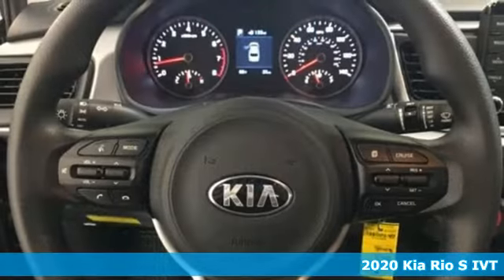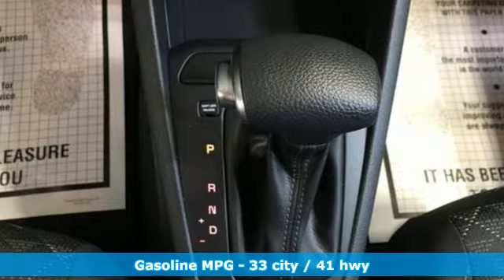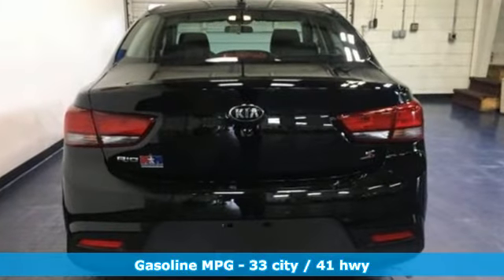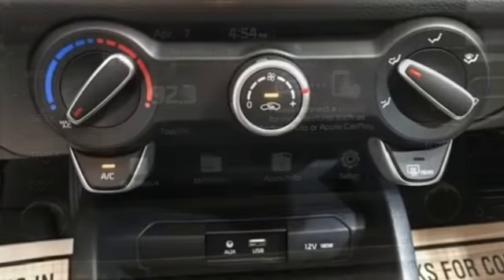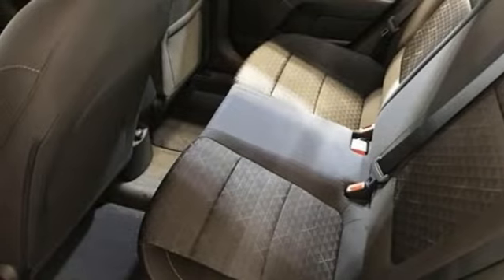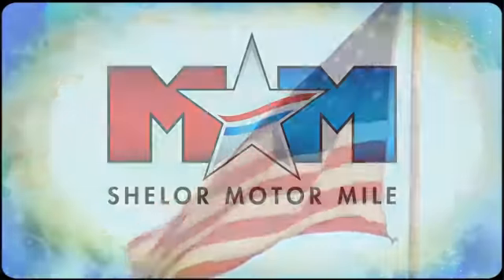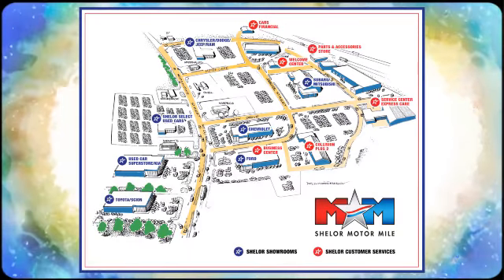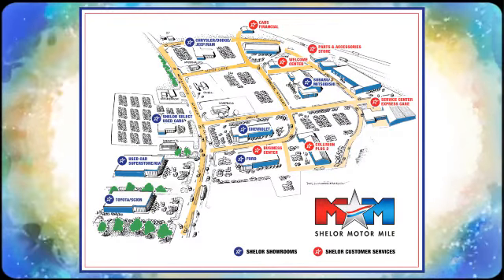New 2020 Kia Rio Christiansburg VA Blacksburg, VA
Year: 2020
Make: Kia
Model: Rio
Trim: S IVT
Engine: 1.6L 4 Cylinder Engine
Transmission: CVT Transmission
Color: BLACK
Interior: BLACK
Stock #: KA200331
VIN: 3KPA24AD1LE320236
EPA 41 MPG Hwy/33 MPG City! Back-Up Camera, TECHNOLOGY PACKAGE. S trim, BLACK exterior and BLACK interior. CLICK NOW!br /br /KEY FEATURES INCLUDEbr /Back-Up Camera Keyless Entry, Remote Trunk Release, Child Safety Locks, Heated Mirrors, Electronic Stability Control. br /br /OPTION PACKAGESbr /TECHNOLOGY PACKAGE LED Positioning Lights, Advanced Tire Pressure Monitoring System, Supervision Meter Cluster w/3.5 LCD Mono Display, LED Headlights, Forward Collision Avoidance Assist- Ped, Radio: UVO3 eServices Telematics AM/FM/MP3, 6 speakers, USB/auxiliary input jack, USB charger, support for Apple CarPlay and Android Auto smartphone integration, steering wheel-mounted audio controls and SiriusXM satellite radio. Kia S with BLACK exterior and BLACK interior features a 4 Cylinder Engine with 120 HP at 6300 RPM*. br /br /VEHICLE REVIEWSbr /Great Gas Mileage: 41 MPG Hwy. br /br /VISIT US TODAYbr /At Shelor Motor Mile we have a price and payment to fit any budget. Our big selection means even bigger savings! Need extra spending money? Shelor wants your vehicle, and we're paying top dollar! br /br /Tax DMV Fees & $597 processing fee are not included in vehicle prices shown and must be paid by the purchaser. Vehicle information and equipment is based off standard equipment as decoded from VIN and may vary from vehicle to vehicle.br / Chevrolet Ford Chrysler Dodge Jeep & Ram prices include current factory rebates and incentives some of which may require financing through the manufacturer and/or the customer must own/trade a certain make of vehicle. Residency restrictions apply see dealer for details and restrictions. All pricing and details are believed to be accurate but we do not warrant or guarantee such accuracy. The prices shown above may vary from region to region as will incentives and are subject to change.